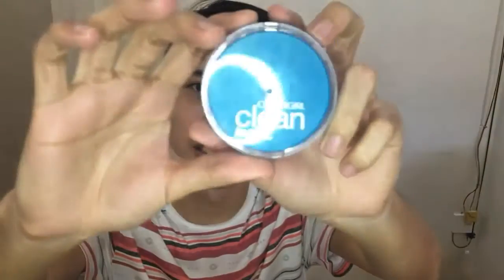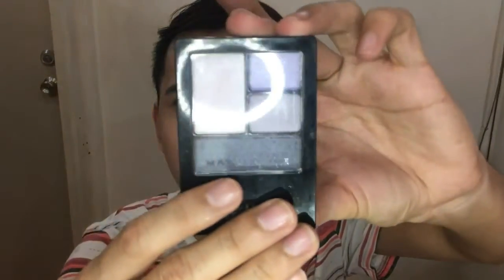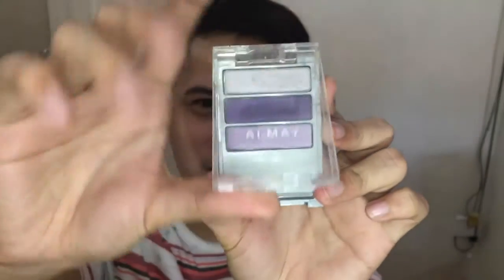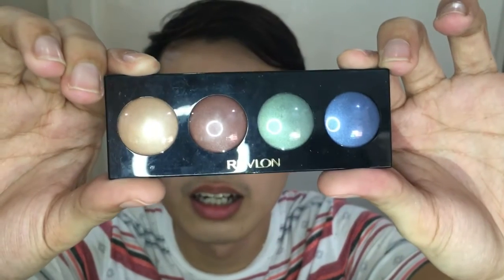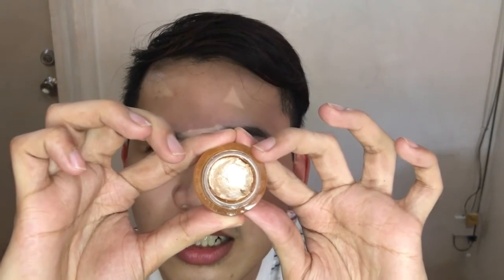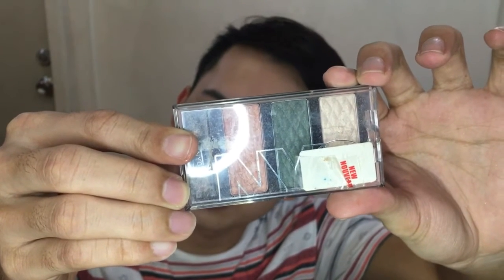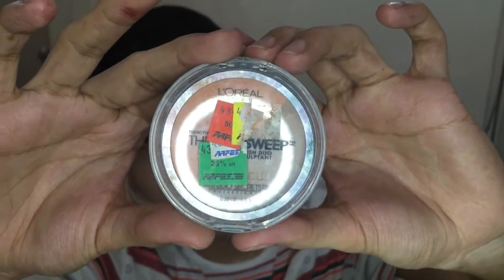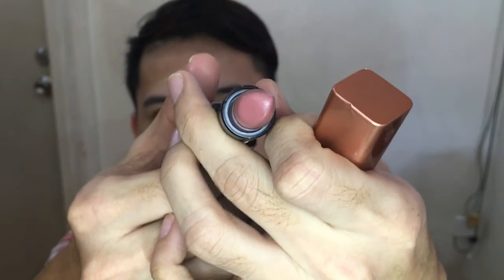Re-Use MakeUp Haul | Gerald Dimalanta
Product mention:

Covergirl Clean Matte Pressed Powder in Buff Beige
Revlon Nearly Naked Pressed Powder in 030 Medium Moyem
L'Oreal Paris Visible Lift in 176 Deep
Rimmel London Match Perfection Skintone Adapting Concealer in 245 Light
L'oreal Paris The One Sweep Eye Shadow in Ombre À Paupières
Maybelline New York Expert Wear in Velvet Crush
Bonne Bell Eye Style Shadow Box in Prom Queen
Bonne Bell Eyeshadowbox in Urban Camouflage
Almay Internse I-Color Powder Shadow in 201 Trio for Browns
Covergirl Smoky Eyeshadow Blast
Revlon Colorstay Smoky Shadow Stick in 205 Atomic Nucleaire
Revlon Custom Eyes Shadow and Liner in 030 Rich Temptations
Revlon Illuminance Creme Shadow in 720 Moonlit Jewels and 701 Wild Orchids
Shiseido The MakeUp Hydro Powder Eyeshadow in H11 Rose Tulle, H9 Gustening Sand, H6 Violet Visions and H13 Clover Dew Trefle
LASplash Cosmetics Glitter Mineral Eyeshdow Body and Face in 16518 Oceana
NYC HD Color Trio Eye Shadow in 791 Urban Spice
Wet n Wild Eye Expressions in 395 Avant Garde
Wet n Wild Idol Eyes Creme Shadow Pencil in 131 Electro
Wet n Wild Coloricon Eyeshadow Collection in Comfort Zone
The Color Institute Eyeshadow in EBJP
L'Oreal Paris The One Sweep Sculpting Blush Duo in 825 Nectar
Maybelline New York Master Glaze Blush Stick in 30 Color Sheen
Clinique Quick Liner for Lips in 06 Chili
NYC Lipstick in 309 Sheer Red
Covergirl Lipstick in 250 Sultry Sienna

Xoxo,
Gerald 😚